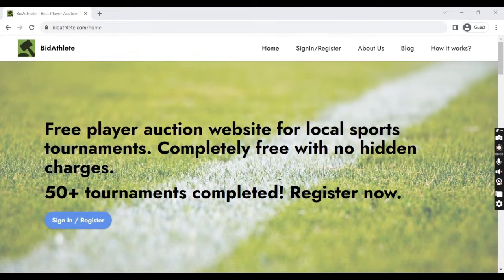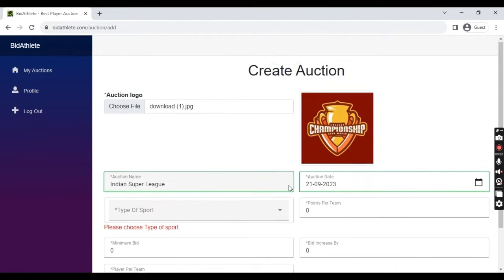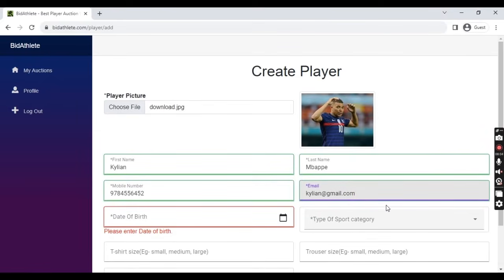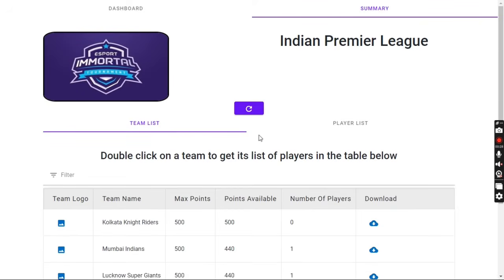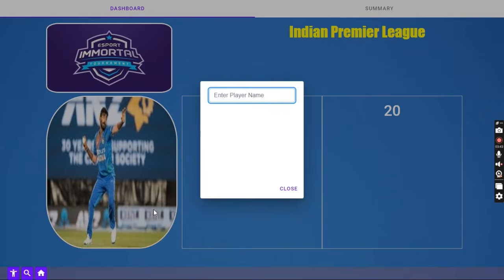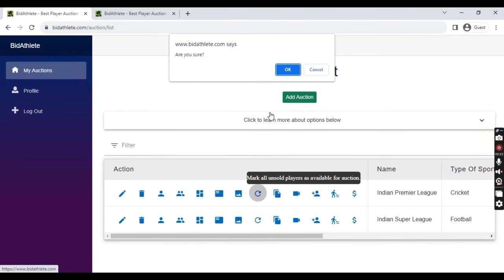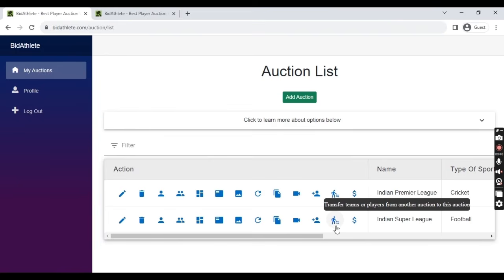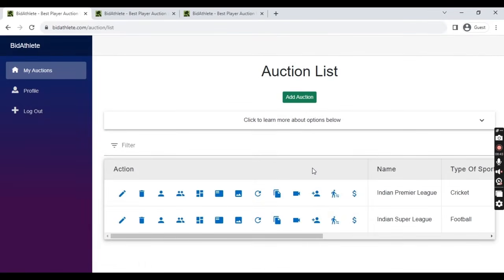How to use BidAthlete player auction software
This video explains the entire process of conducting a successful player auction on bidathlete. This is a quick demo for anyone wanting to try BidAthlete.
All features including overlay and summary screens are explained in this video.

BidAthlete is a player auction software where teams can bid on players participating in a sports tournament. There are lots of sports that the platform supports like Cricket, Football, Volleyball etc.